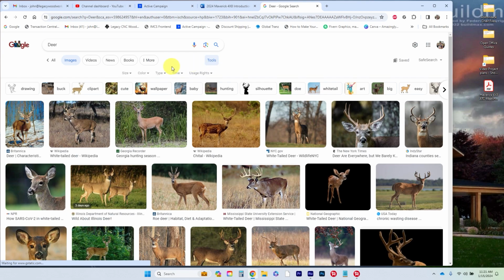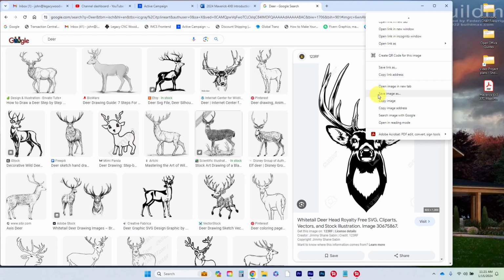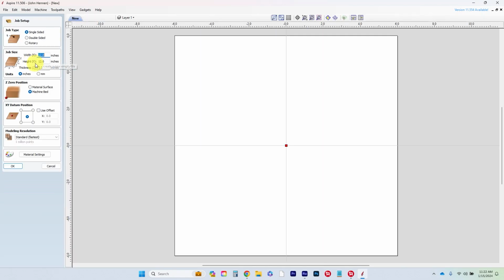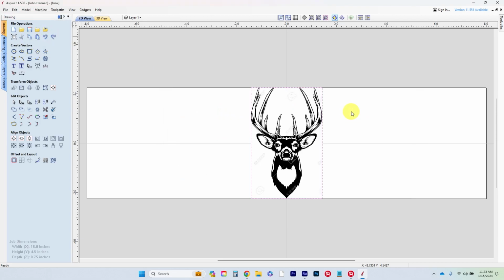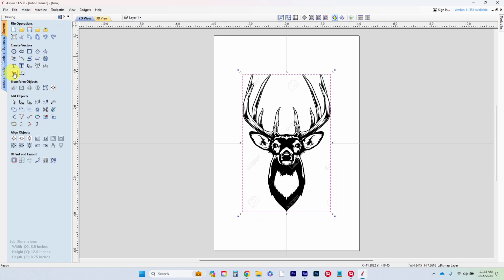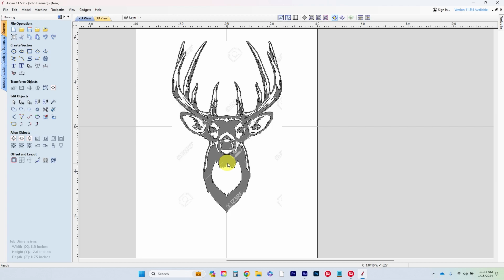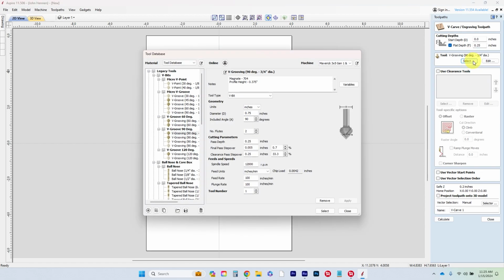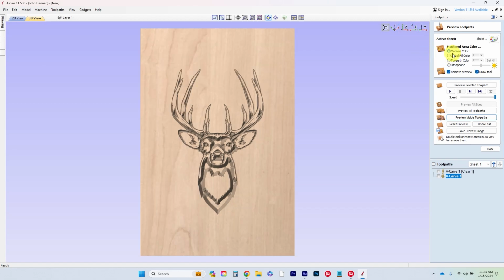Tracing Bitmap to Vector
This video is a quick step by step video on how to use V-Carve Pro to trace a bitmap into a vector and then get it ready for machining. Originally designed for teachers to use in a classroom setting we decided to share this with everyone as they start to get more comfortable with our program CCAM essentials.